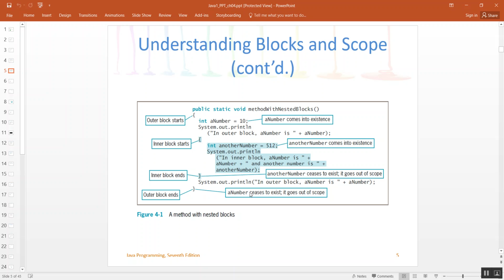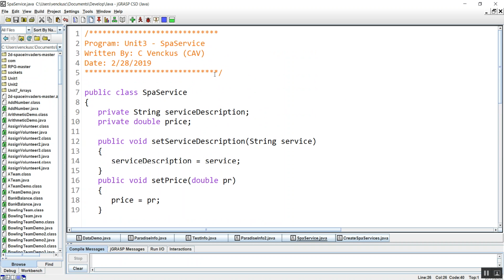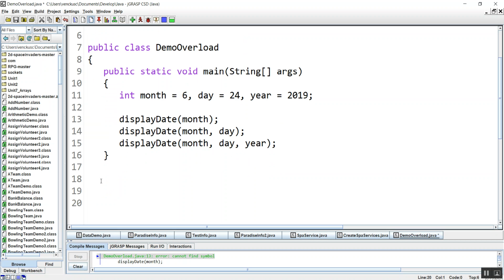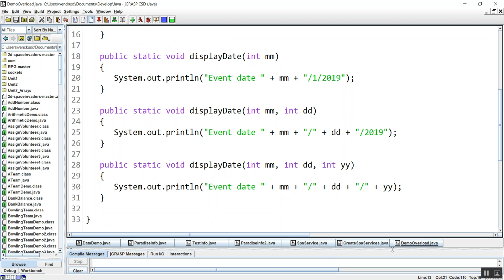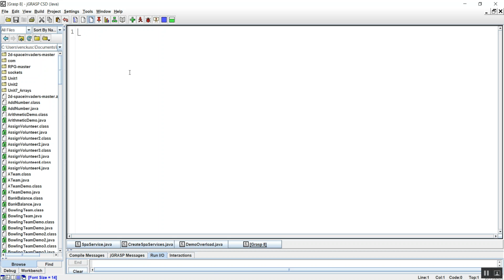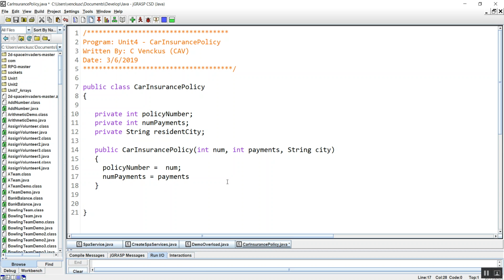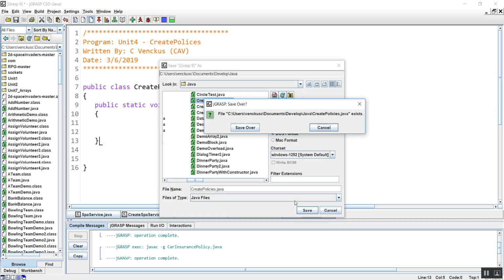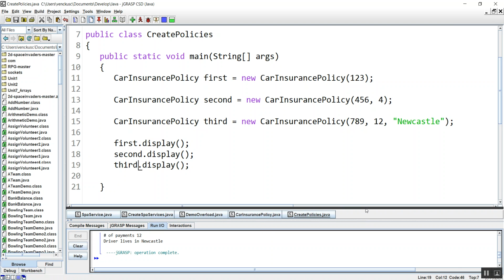JavaProg1_3/6/2019 2:19:00 PM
Overloading Methods